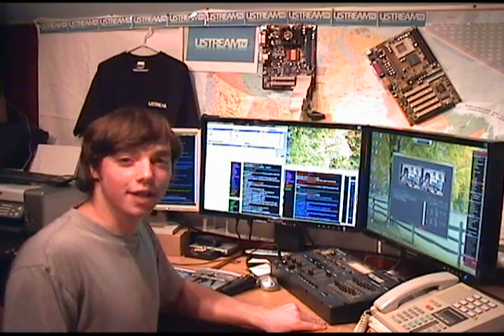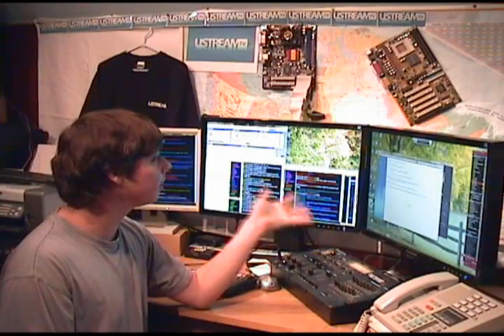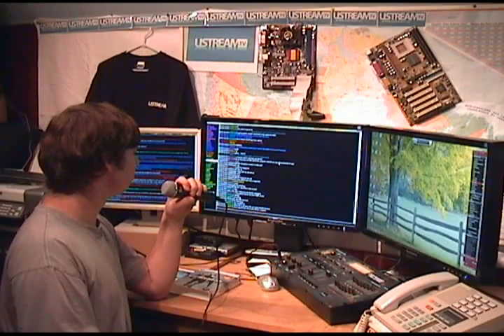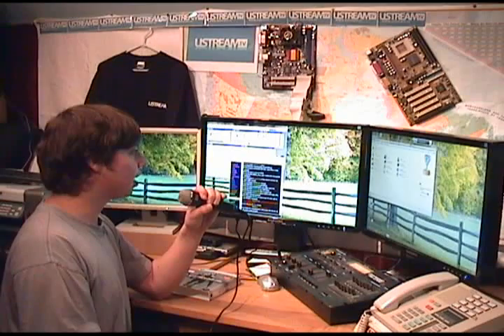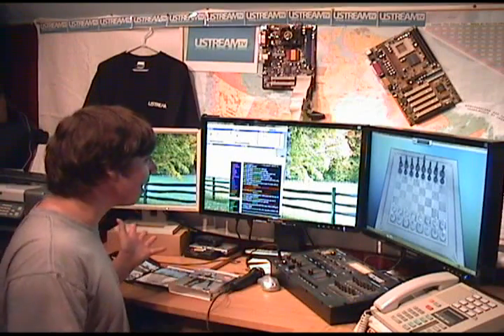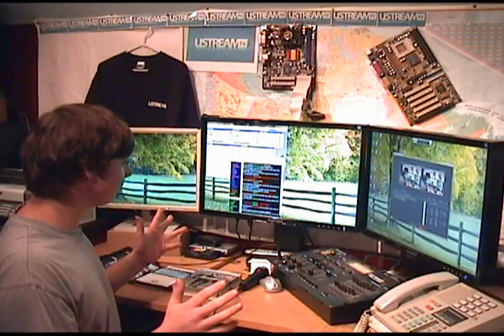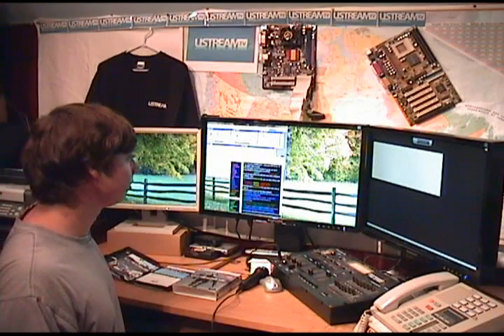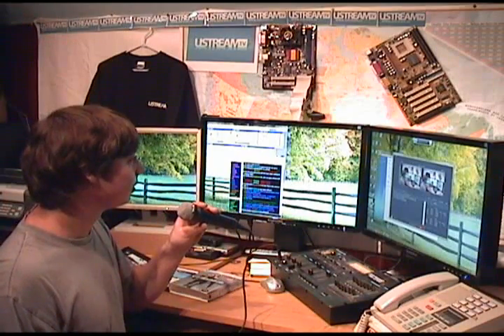Windows 7 Speech Recognition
- If you still don't think Windows 7 is cool, wait till you see the speech recognition!